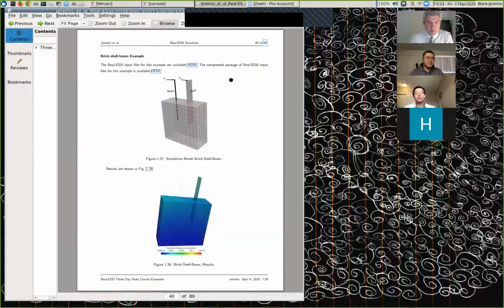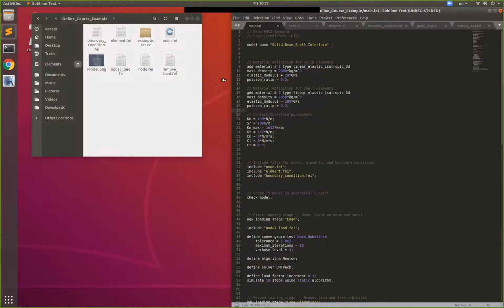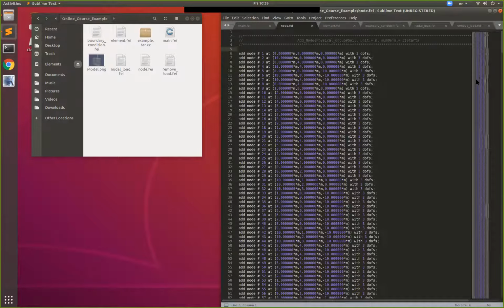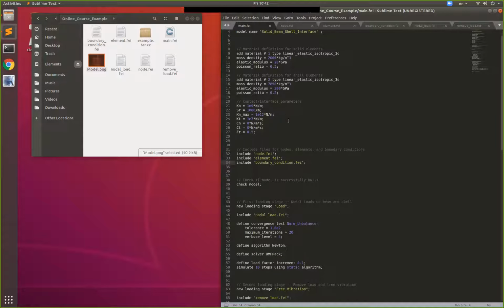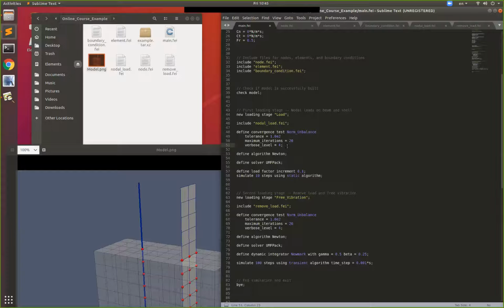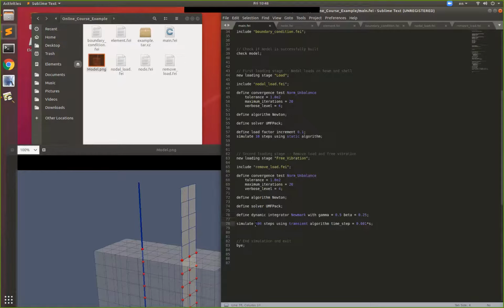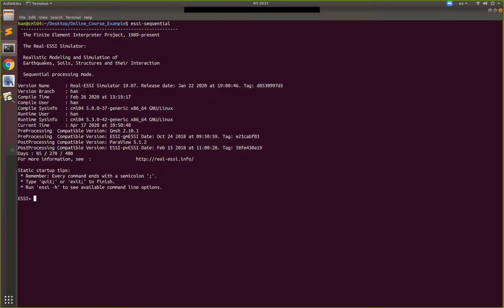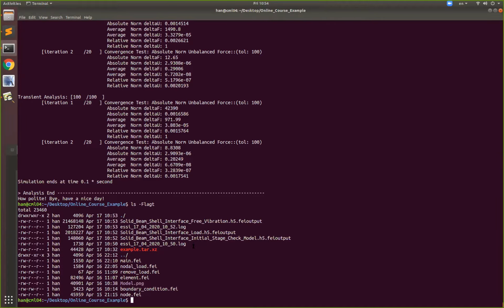Jeremic and Yang Solids Beams and Shell Analysis